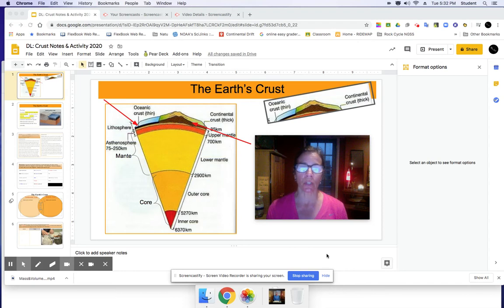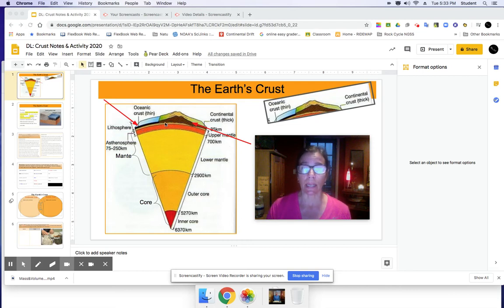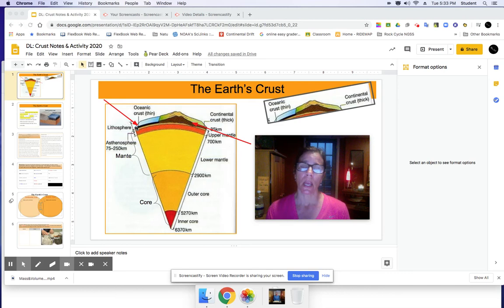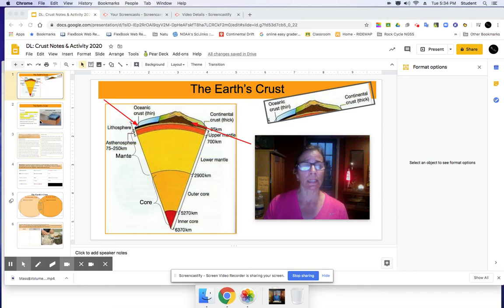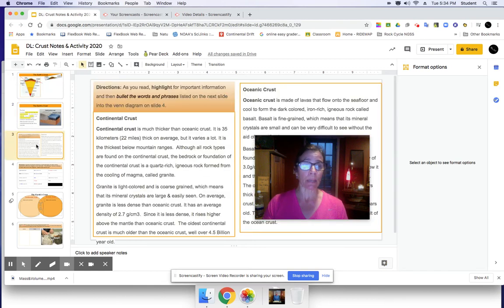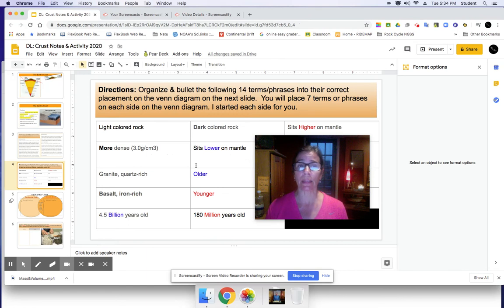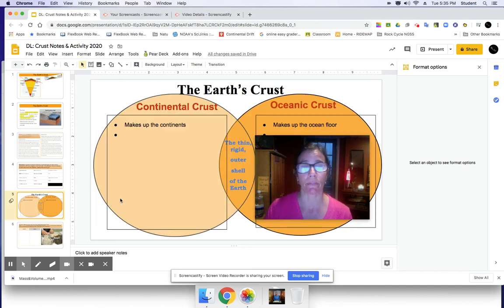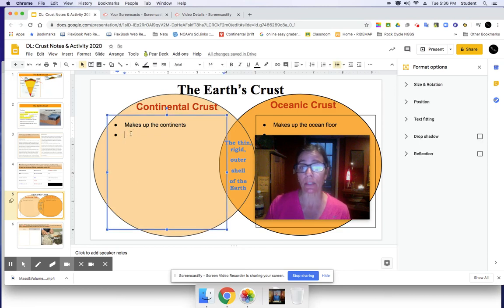DL: The Crust Instructions 2020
The Crust Directions for Google Slides 4/22